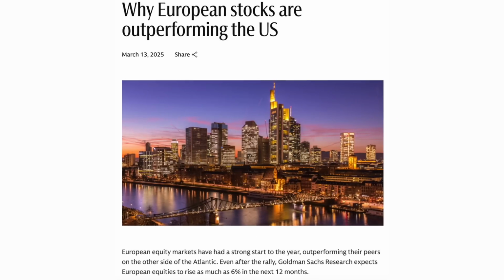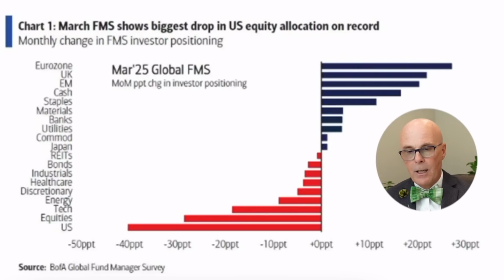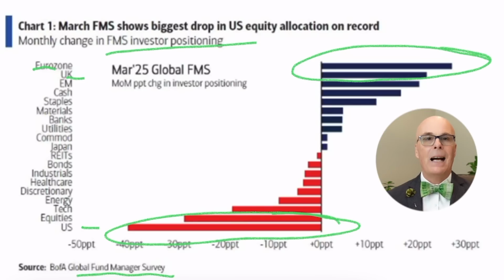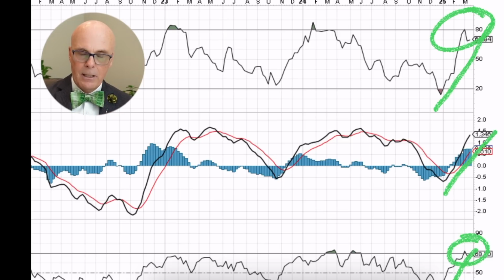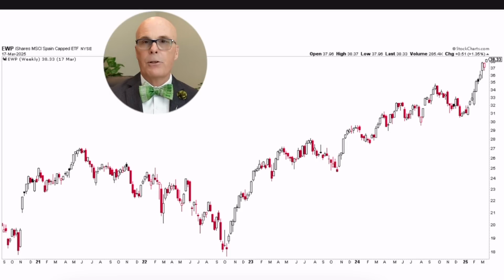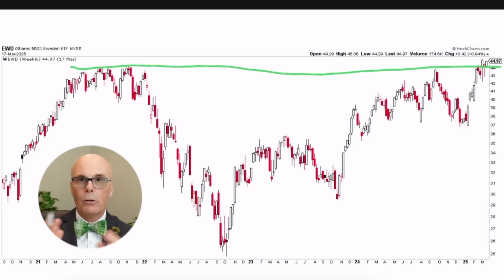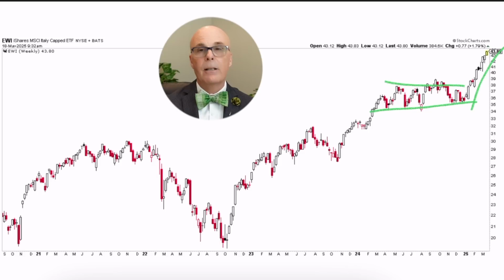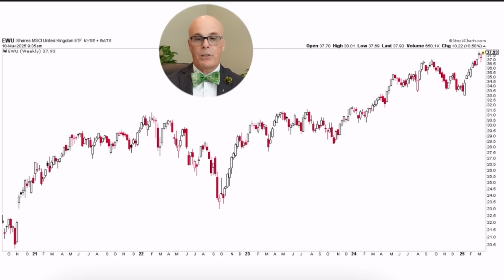Smart Money is Selling US & Buying Europe!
Smart Money is Leaving the U.S. Markets – Here's Where It's Going!

Big changes are happening in the markets today! In this video, we break down why institutional investors are shifting out of the U.S. stock market and moving into European stocks. I'll walk you through:

✅ The 7 best European ETFs to trade right now
✅ How PE ratios show Europe is undervalued vs. the U.S.
✅ Why smart money is selling U.S. stocks and buying European equities
✅ Key technical analysis signals on Germany, UK, France, Italy, and more
✅ How to position your portfolio for global market trends

Markets Covered in This Video:
🇩🇪 Germany (DAX)
🇬🇧 UK (FTSE 100)
🇫🇷 France (CAC 40)
🇮🇹 Italy
🇪🇸 Spain
🇦🇹 Austria
🇨🇭 Switzerland

Why is Europe a Strong Investment Right Now?
Institutional investors are pouring money into European stocks
U.S. stock valuations are high, while European markets remain cheap
Technical breakouts are happening across major European indices

Unfortunately, scammers often post fake recommendations or links pretending to offer financial advice. Please DO NOT engage with these accounts, click on their links, or provide them with any personal information. Always verify any financial advice with a trusted, licensed professional.

Unlock the power of technical analysis and elevate your trading— enroll in our course today and start making smarter investment decisions!

Ready to master technical analysis and thrive in uncertain markets? Get your copy of Sideways today and start navigating market volatility with confidence!

Want to outsmart the crowd and make smarter investment choices? Grab your copy of SMART MONEY, DUMB MONEY now and learn how to profit by going against the grain!

Looking to take control of your financial future? Discover the proven 3-step strategy to rebound your portfolio and bounce back stronger than ever. Get your copy of Smartbounce today and start your recovery journey now!